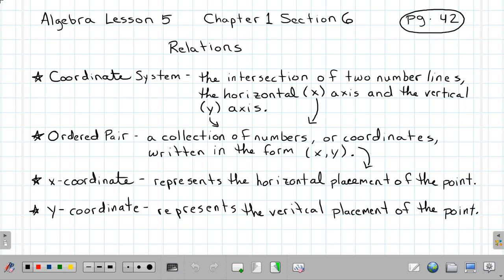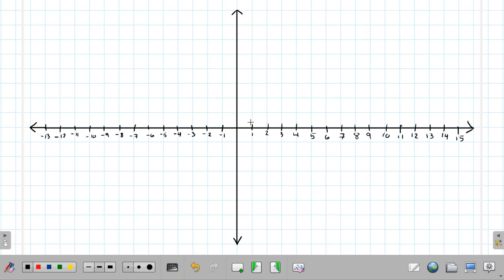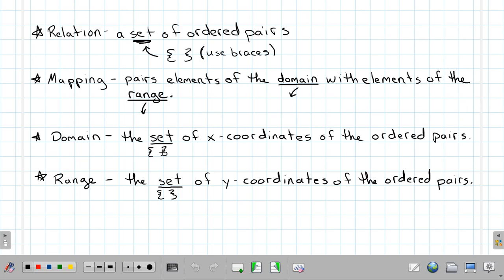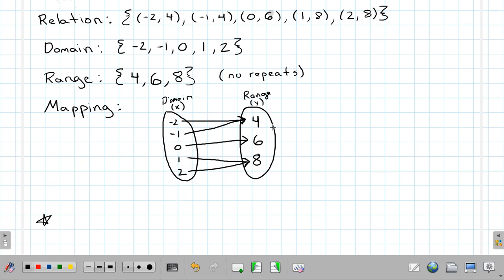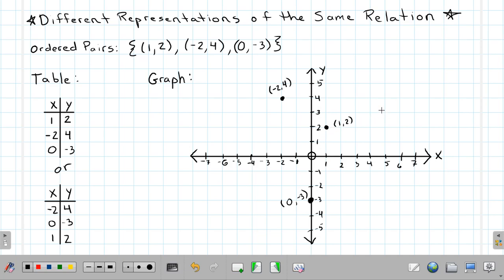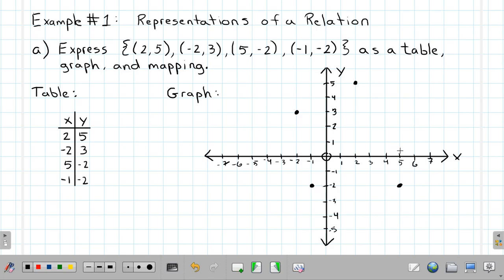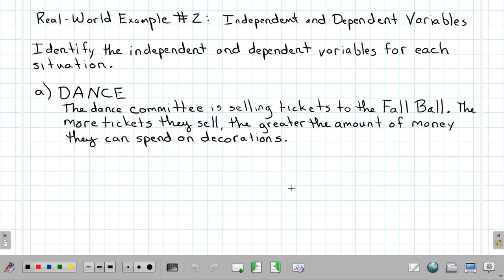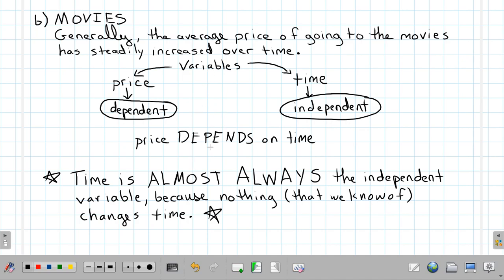Algebra Lesson 5: Chapter 1 Section 6 - Relations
Lesson 5 for Algebra.
Chapter 1 Section 6: Relations